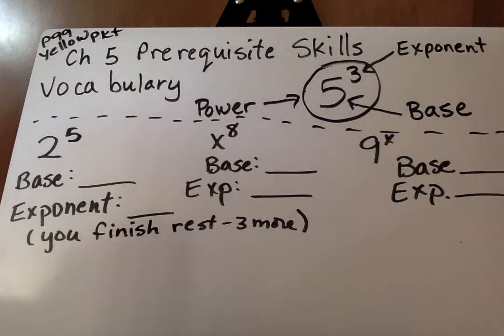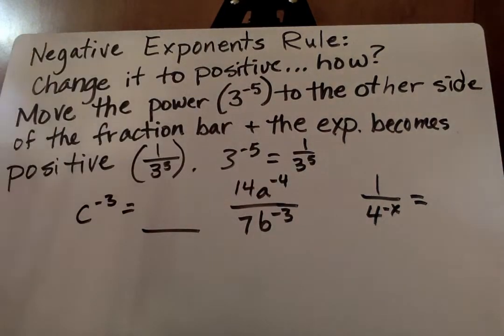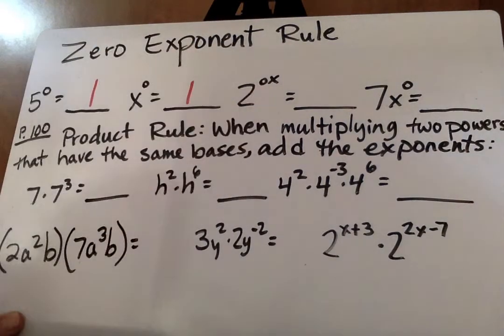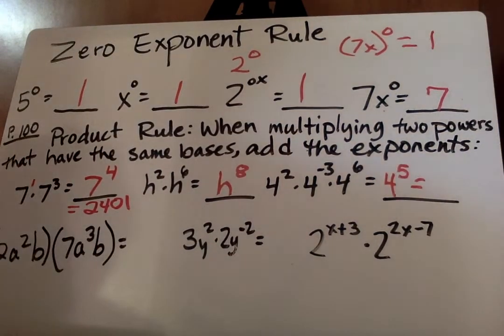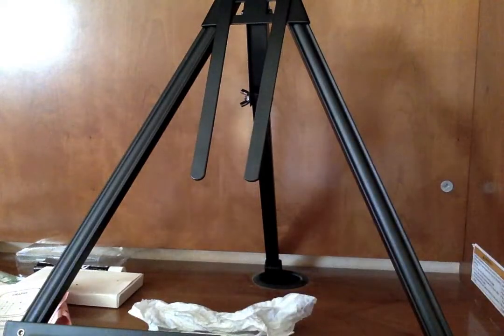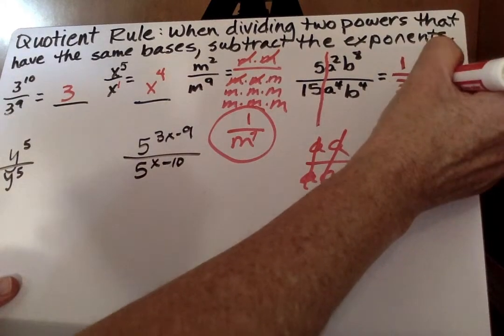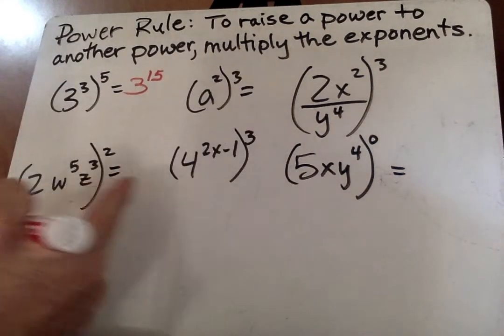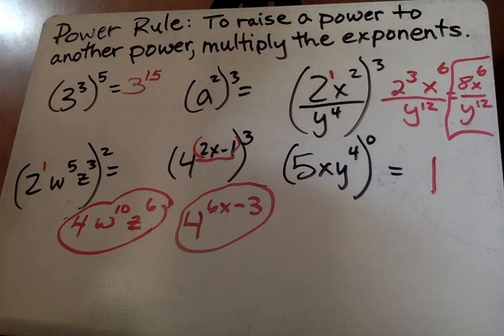SM1 Ch 5 Prerequisite SKills - Exponents